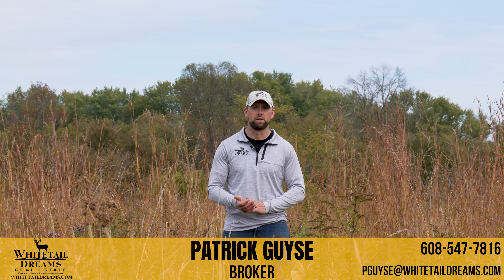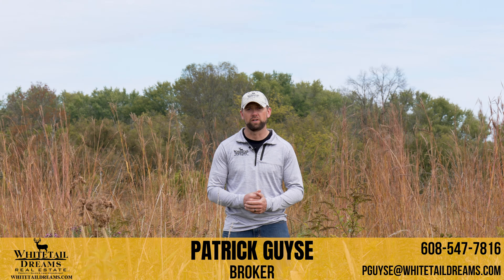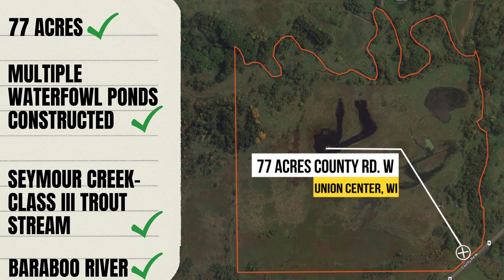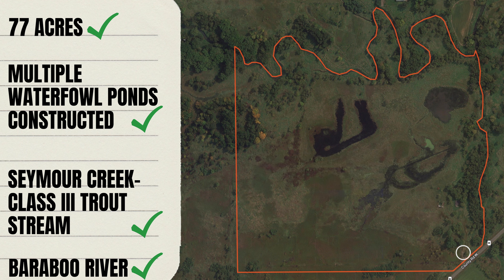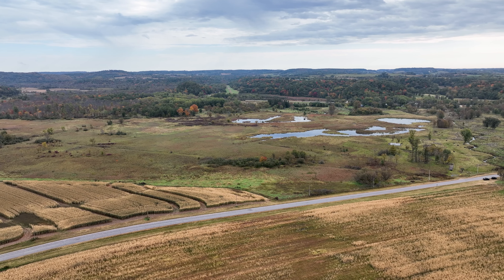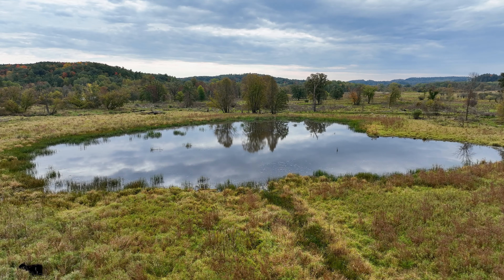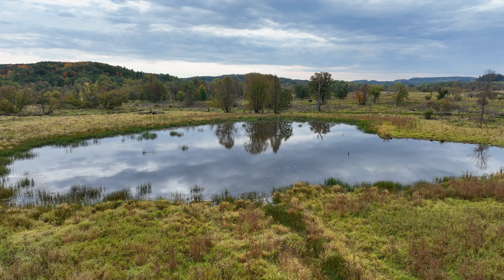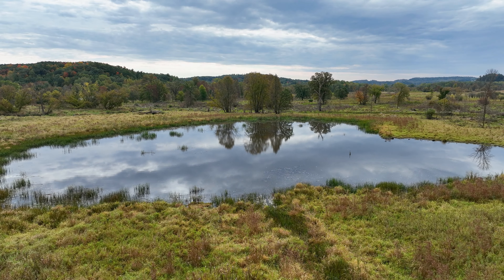WHITETAIL & WATERFOWL 77 ACRES SOUTHERN JUNEAU COUNTY - CLASS III TROUT STREAM & BARABOO RIVER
Set in southern Juneau County along the edge of Wisconsin’s Driftless Region near Union Center lays 77+/- acres featuring a Class III trout stream, the Baraboo River, multiple waterfowl ponds, active pasture, and river-bottom whitetail habitat!

This presents a unique opportunity for private access to quality waterfowl and whitetail hunting on the same tract. Multiple access points are available along County Rd. W for navigating around/across Seymour Creek and/or the Baraboo River.

Part of the property is in a perpetual conservation easement (not open to the public) which has created the key habitat features present. The previous owners chose the pursuit of this perpetual program to restore the diverse landscape that historically existed prior to former farming practices. Ducks, geese, and cranes have been present on every visit. The approx. 70 acres of active pasture offer the opportunity for a new buyer to continue pasturing or expand the wildlife legacy with prairie restoration, native grasses, or food plots.

Not without its flaws, a tract of this nature offers unique challenges in navigating wetlands and flowing water; however, the legacy awaits a buyer with the vision to continue a restoration project limited only by your creativity.

PREISING PRODUCTIONS: Wedding Films | Real Estate Photography & Videography | Short Promos | Event Videos | Drone Business

Creating awesome videos for your listing is what we do! Do you have a listing coming up? Have you considered doing one of these videos for that new listing you have?! If you have not considered it, well you should!

Welcome to Preising Productions 2022 | PRO Cinematic Camera & Drone 8k Footage

We offer Video Production, Drone Services, Real Estate Video and Photography, Advertising Services & MORE!

Preising Productions is a family-owned business that provides high-quality Video Production, Real Estate Photography & Videography, Drone Services, Advertising and more! We are located in the heart of the Driftless Region Wisconsin.

Our Team provides services in the entire state of Wisconsin, Iowa, Minnesota, Ohio, Colorado, New Mexico and California!

Will Preising | CEO of PREISING PRODUCTIONS
FAA-Certified Drone Pilot ✔
High-Tech Digital Marketer ✔
Photographer/Videographer ✔

Preising's Leather Shop
📍Office - 422 Ramsland St, Westby 54667 WI

LOOKING for Real Estate Photography and Videography Services in Wisconsin La Crosse and Viroqua Area? We are located in the heart of the Driftless Region, Wisconsin. We Offer Professional Video Production Services that fits all budgets. Do you want to get professional Drone services in United States? Hire Preising Productions today!